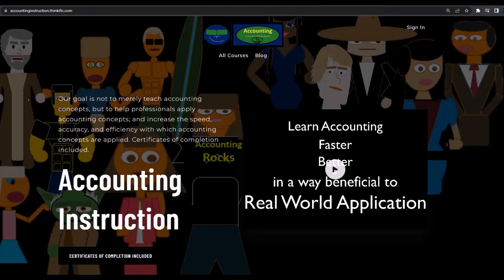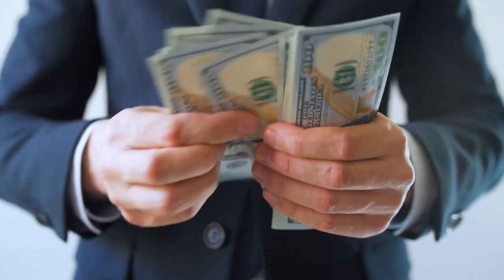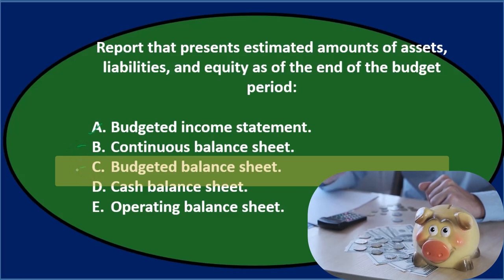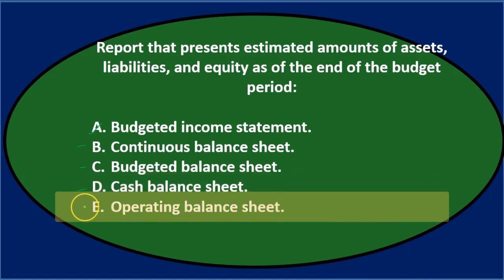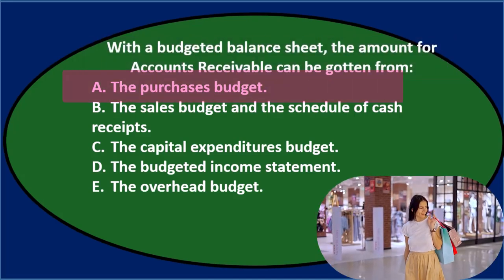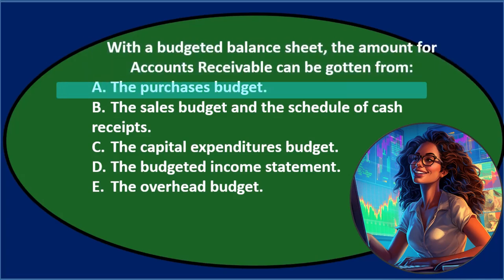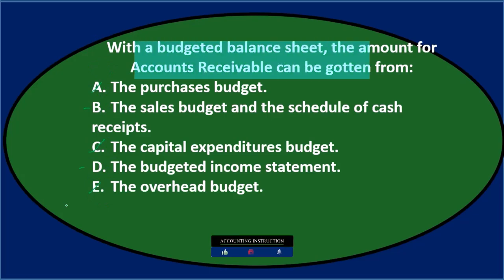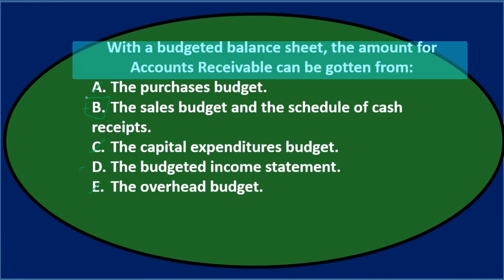Multiple choice 11 Master Budget